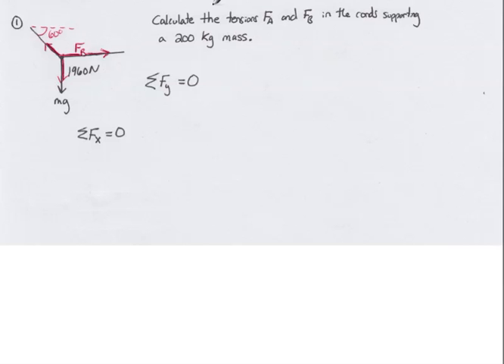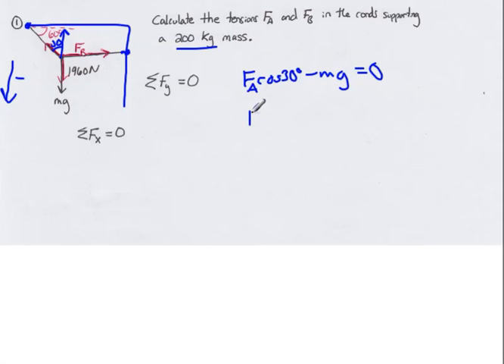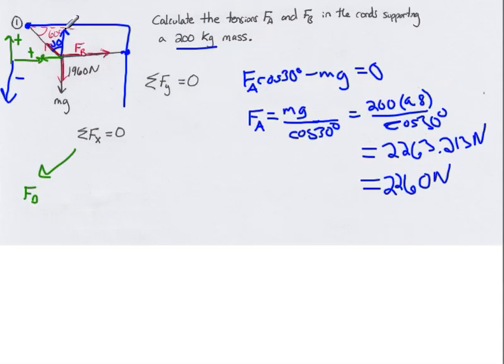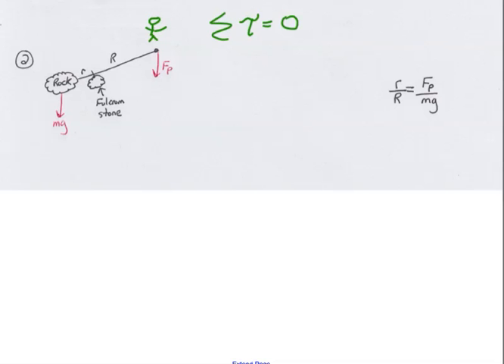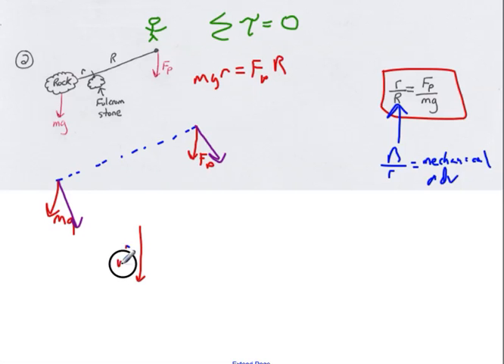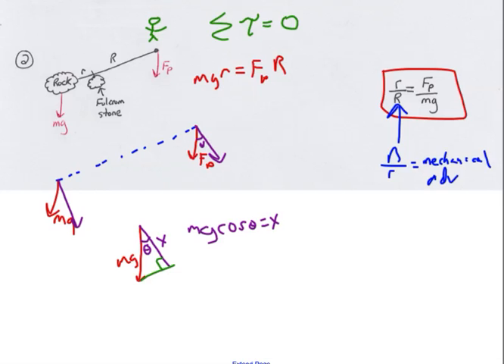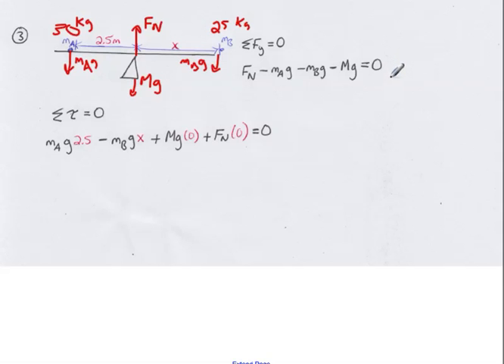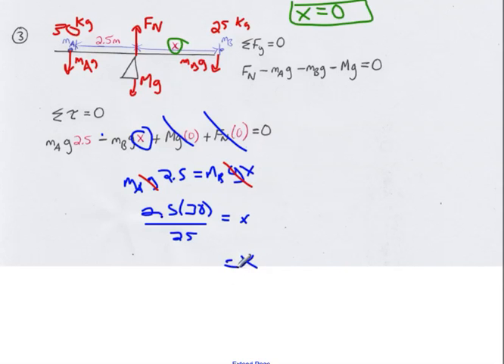Video Physics exs Chapter 9 1